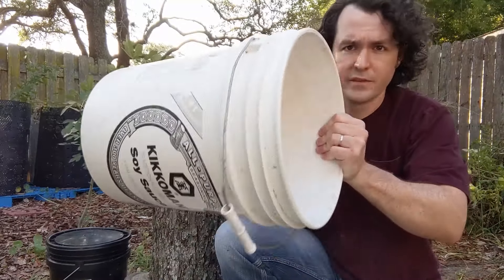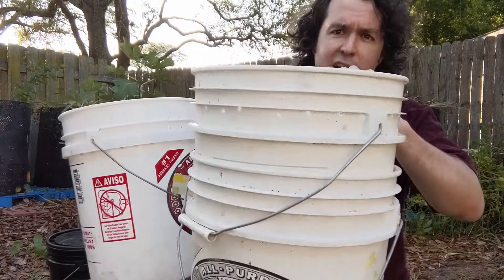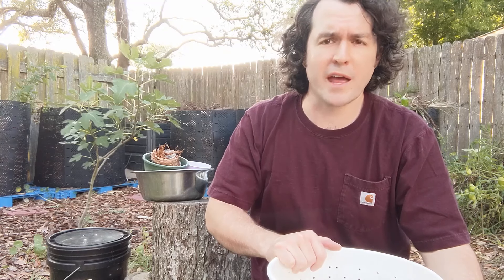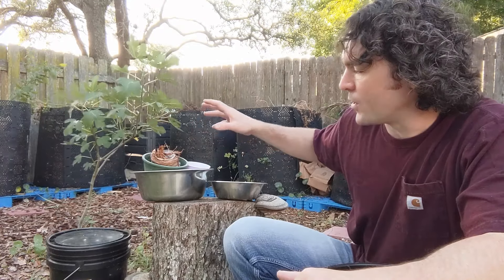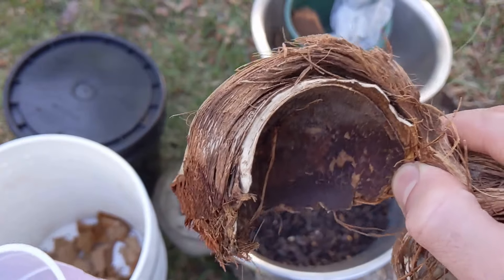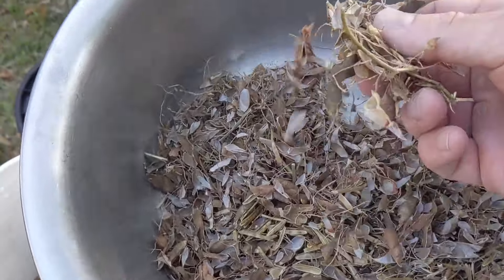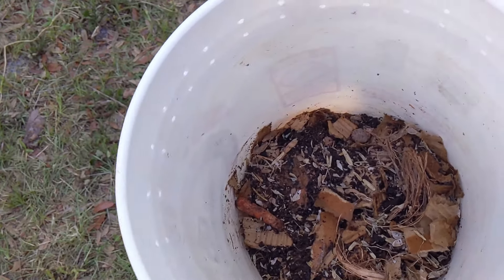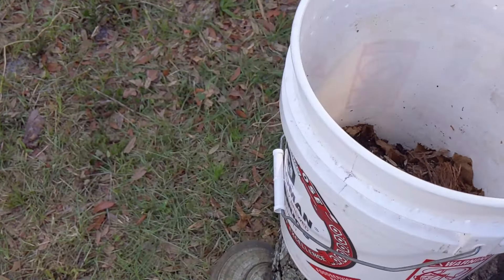I Made An Easy To Build Inexpensive DIY Worm Bin Vermicomposter For Beginners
This Worm Factory Refill Kit Contains Coconut Coir, Rock Dust, and Pumice for your worm bins

In this video I show you how to build an easy DIY worm compost bin.  I also show you how to get it started, where to obtain worms, and provide some basic info for keeping your vermicompost bin healthy and your worms happy.